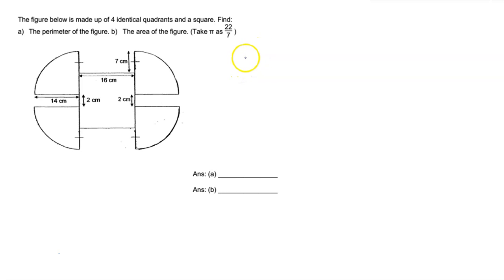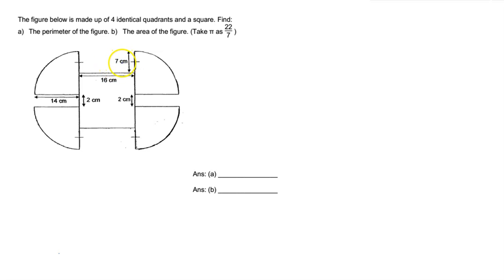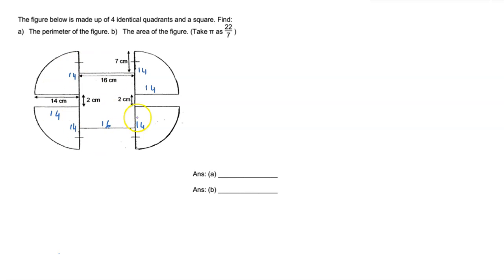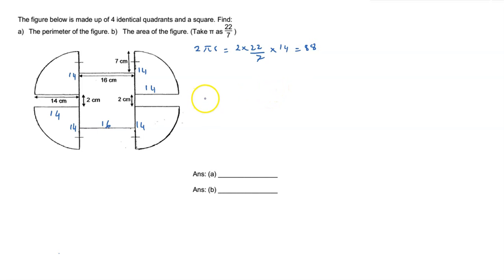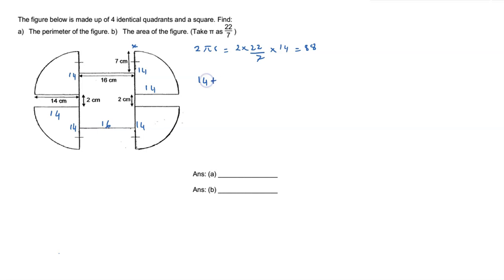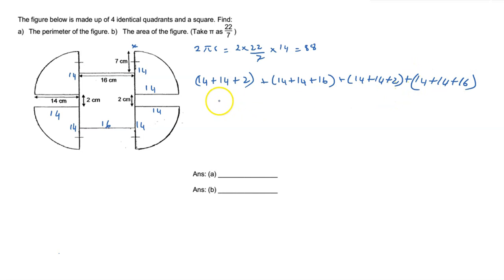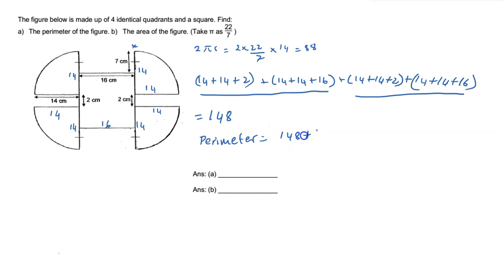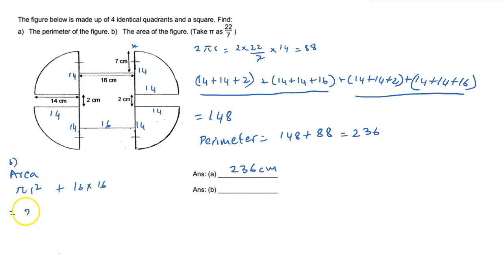A Question A Day - Area and Perimeter